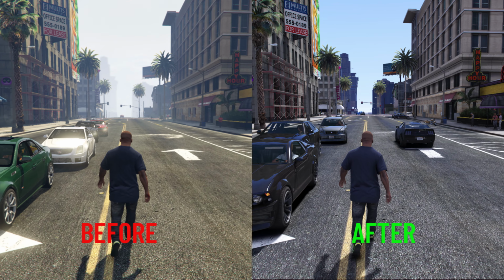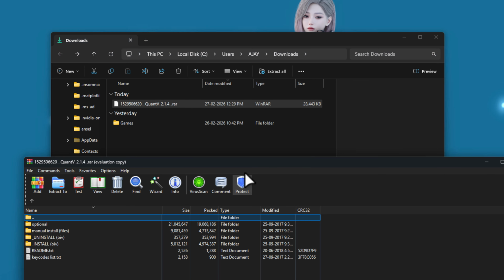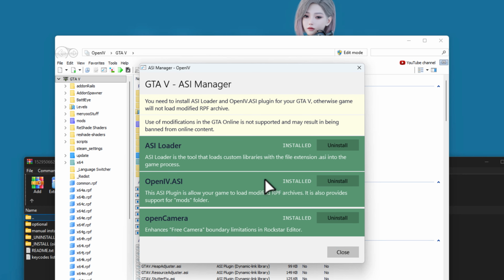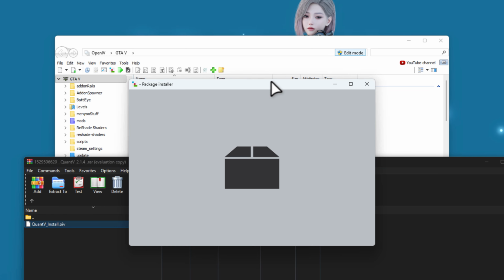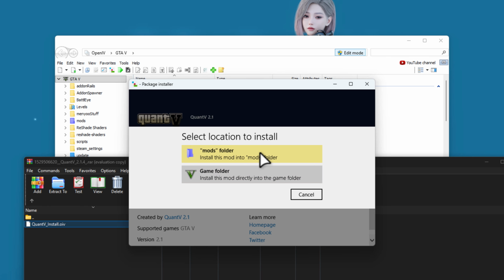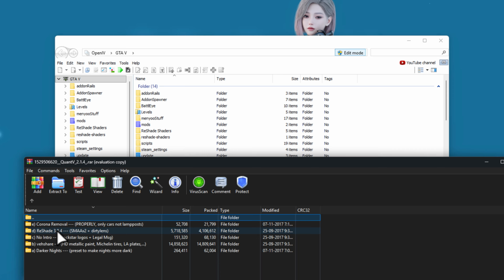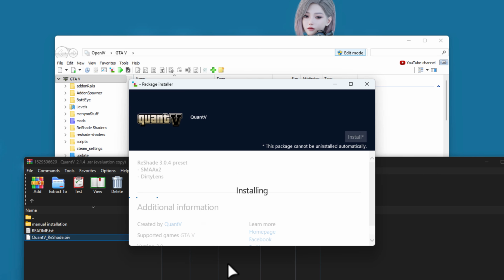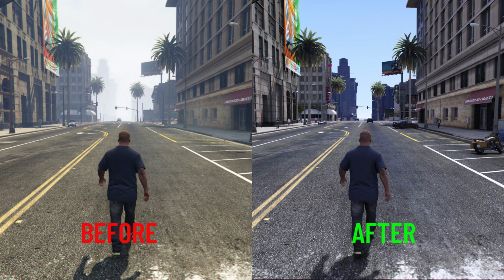How to Install QuantV Graphics Mod for GTA 5 (2026 Step-by-Step Guide)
In this 2026 step-by-step guide, I’ll show you how to properly install the QuantV Graphics Mod for Grand Theft Auto V on PC. This tutorial covers downloading QuantV, installing it correctly, setting up required files, and fixing common issues like crashes, black screen, or the mod not working.

How To Create a Mods Folder in GTA 5

00:00 Preview
00:09 Start
01:34 Results